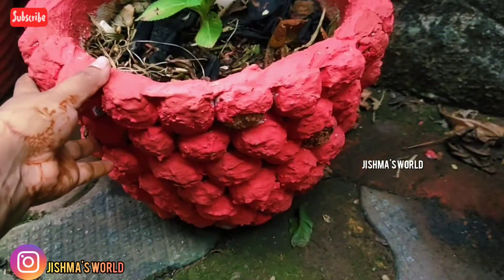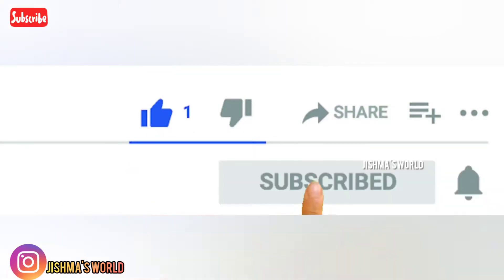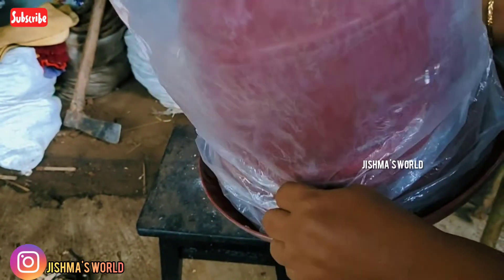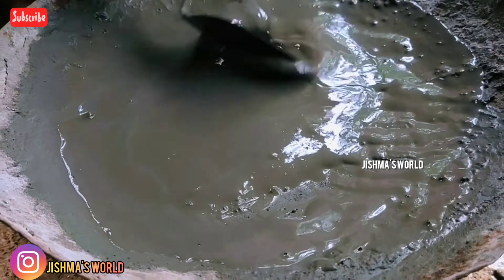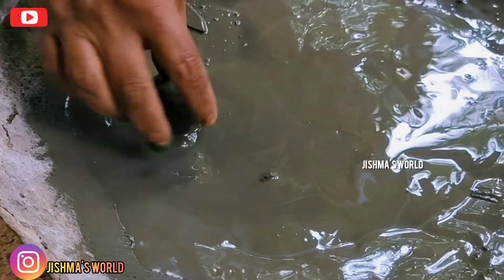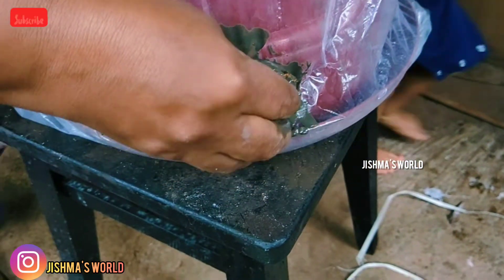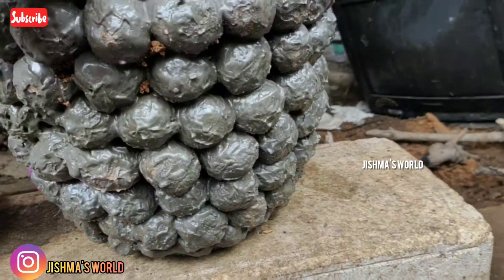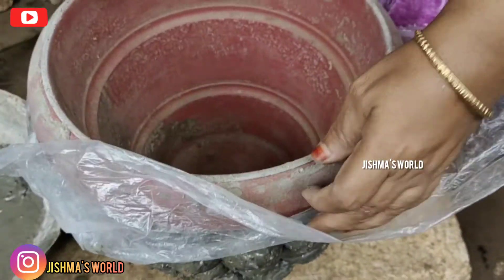Soil flower pot making malayalam//വീട്ടിലെ മണ്ണ് കൊണ്ട് അടിപൊളി ചെടിച്ചട്ടി ഉണ്ടാക്കിയാലോ /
address
w/o ifthiker. edathanattukara post, palakkad district,parokkot house
instagram 👉 jishma's world